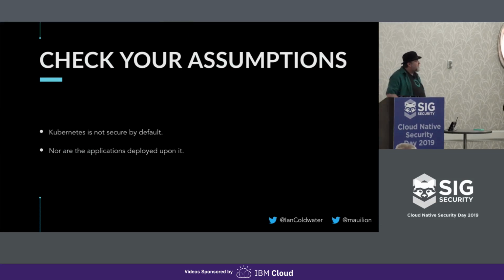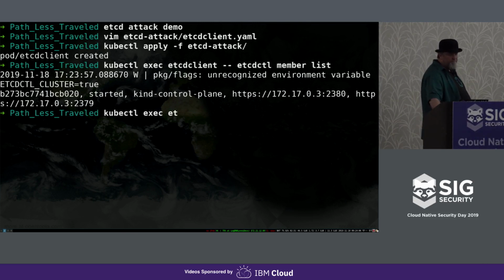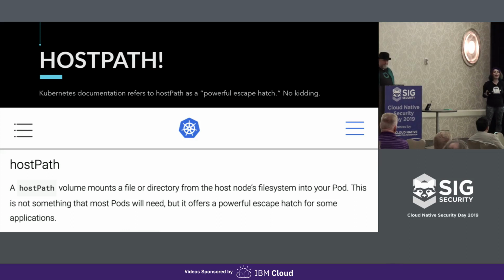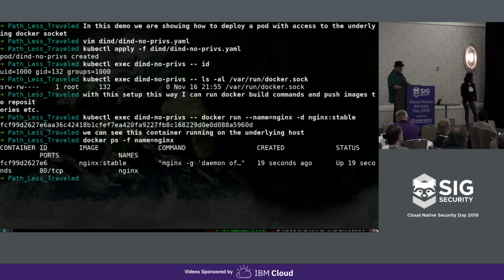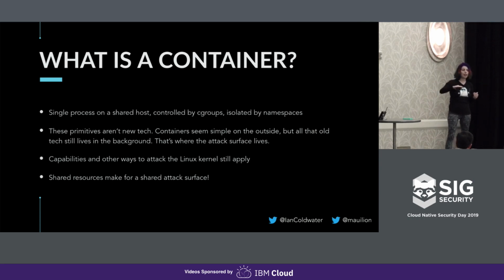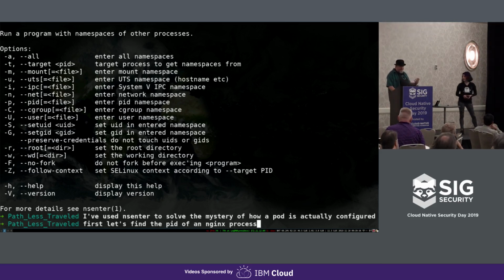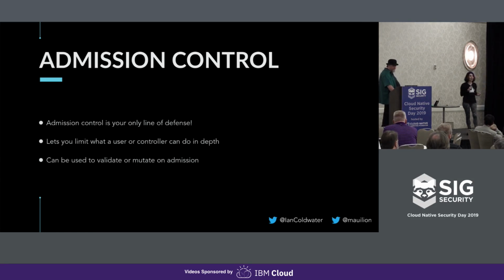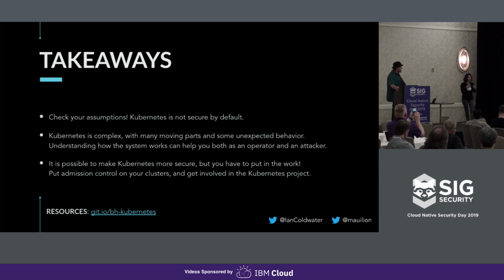The Path Less Traveled: Abusing Kubernetes Defaults - Duffie Cooley, VMware & Ian Coldwater, Heroku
While the industry and the community are starting to pay attention to Kubernetes security, there are many attack paths that aren’t well-documented, and are rarely discussed. This lack of information can make your clusters vulnerable.

In this live demonstration-filled talk, we are going to provide an overview of the Kubernetes control plane before using to show some of the attack surface exposed by a default configuration of Kubernetes. There will be multiple exploits involving various moving parts, including cluster takeovers and host escapes. We’ll show you mitigations, and then show you how to get around those.

The audience will walk away from this talk with a better understanding of Kubernetes’ default attack surface, how it can be exploited, and how to keep their clusters safer.